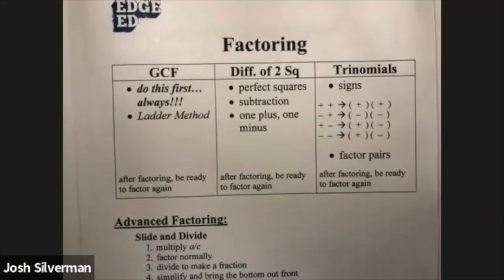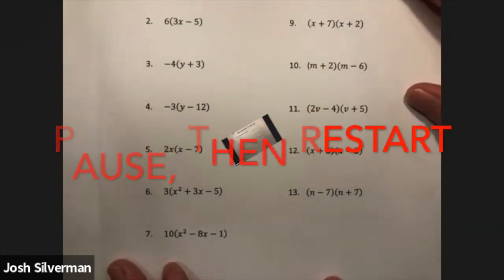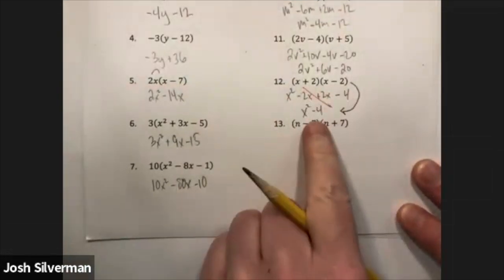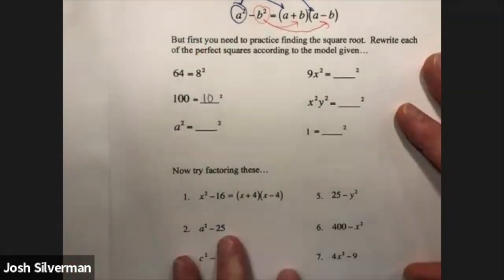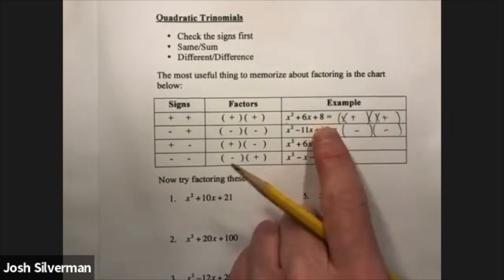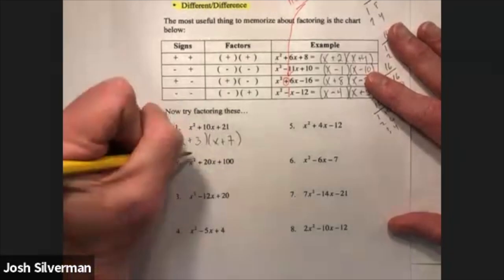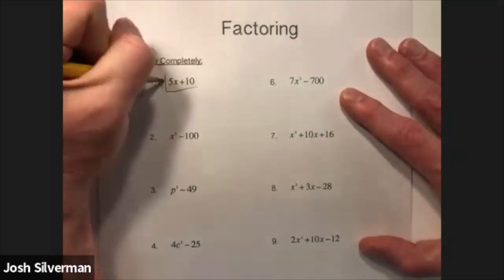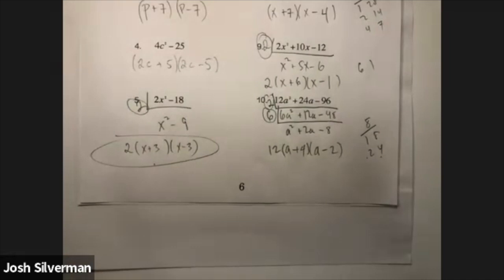Factoring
Greatest Common Factor, Difference of 2 Squares, and Trinomials